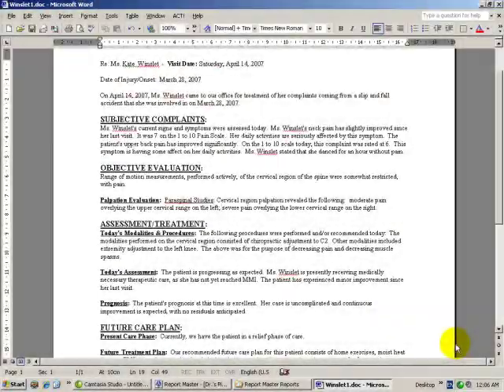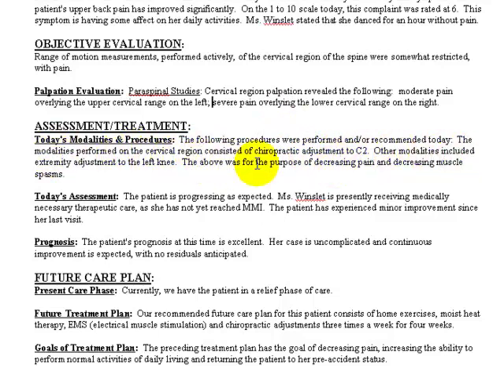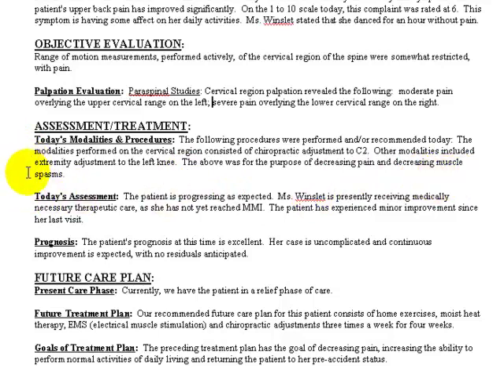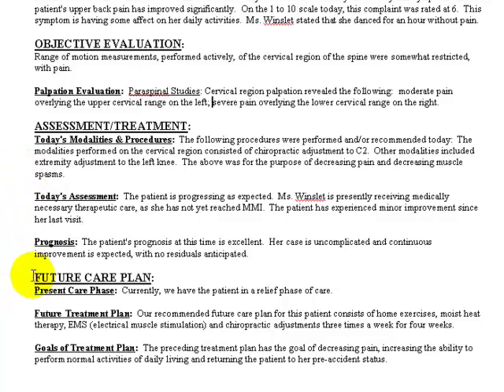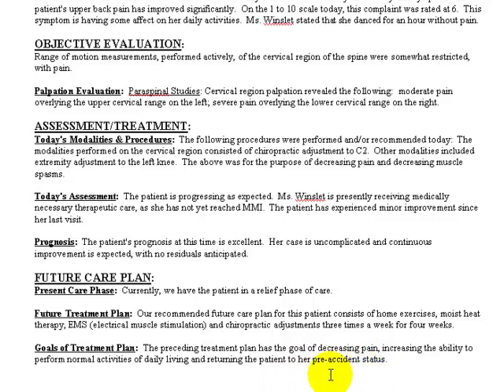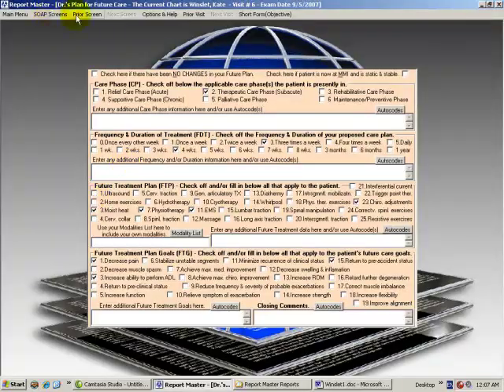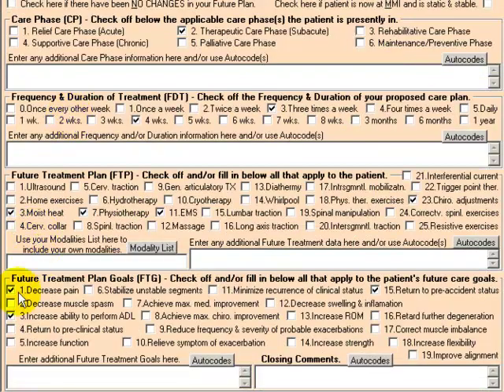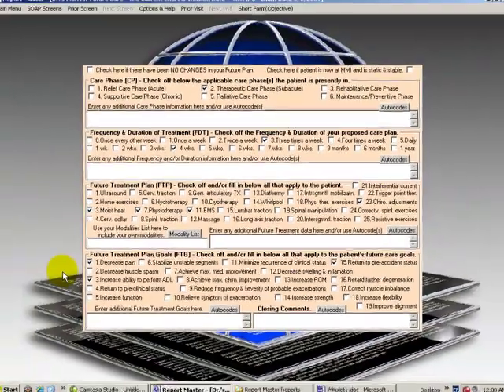Documenting Short & Long Term Treatment Goals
In this video demo, Randy explains the importance of showing both short and long term treatment goals in your reporting, and how easy it is to document them both with the Report Master Software.